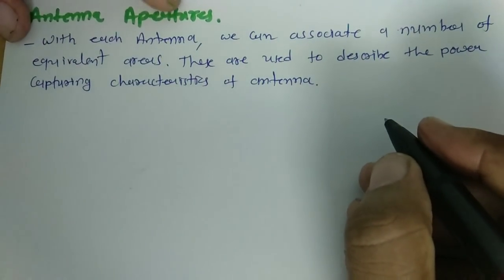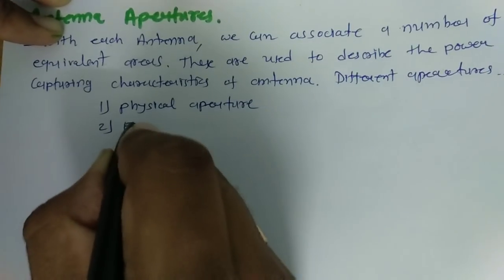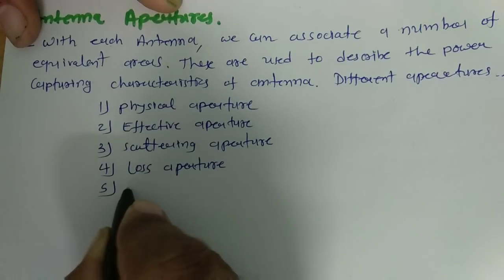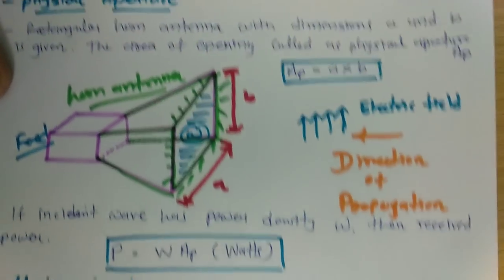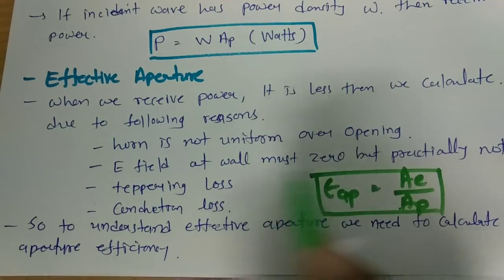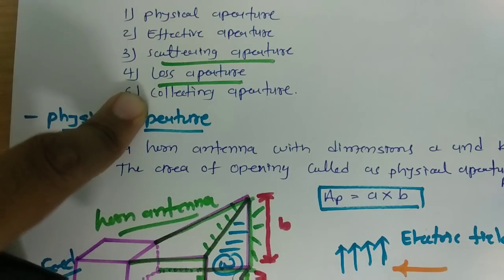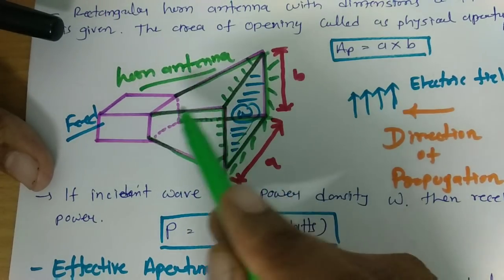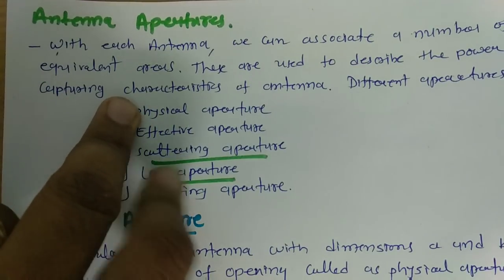Antenna Apertures (Definition, Basics, Unit, Formula & Calculation) Explained in Antenna Parameters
Antenna Radiation Intensity is explained by the following outlines in a unit of Antenna Parameters:

1. Definition of Antenna Apertures
2. Unit of Antenna Apertures
3. Formula of Antenna Apertures
4. Basics of Antenna Apertures
5. Types of Antenna Apertures

I have explained different types of Antenna Apertures
1. Physical Antenna Aperture
2. Effective Antenna Aperture
3. Scattering Antenna Aperture
4. Loss Aperture
5. Capture Aperture